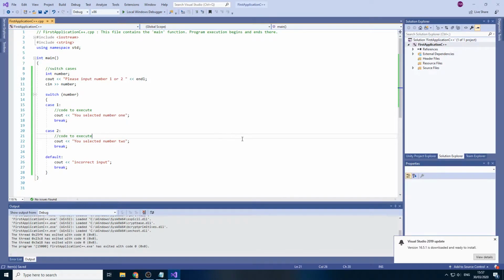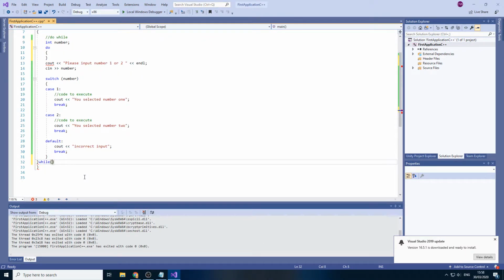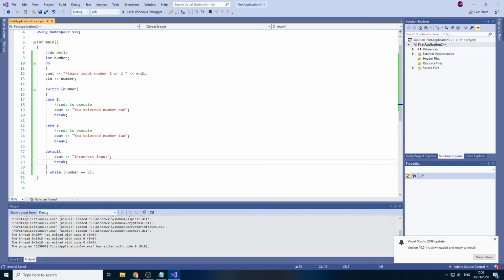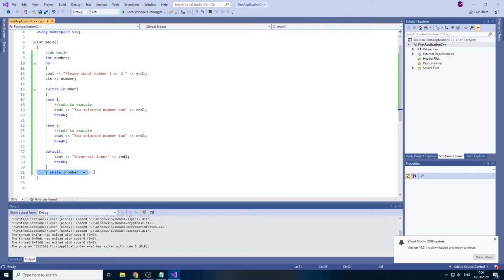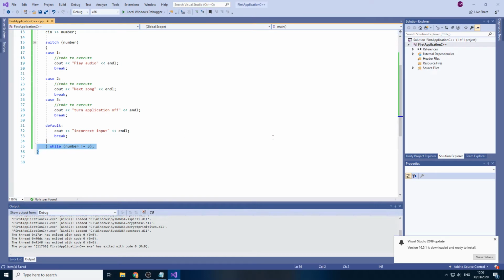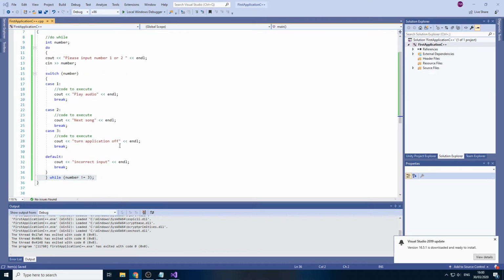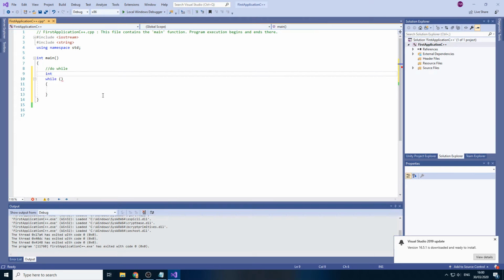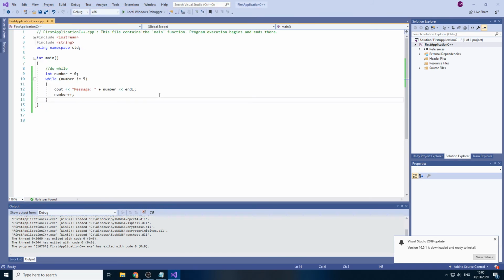Visual Studio C++ Programming Tutorial 5 while loops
This video cover while loops using c++